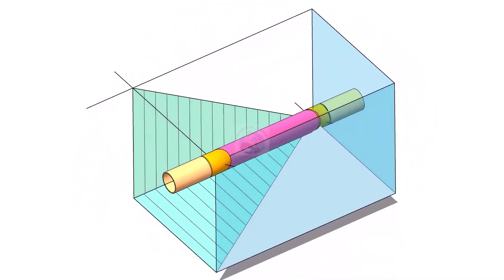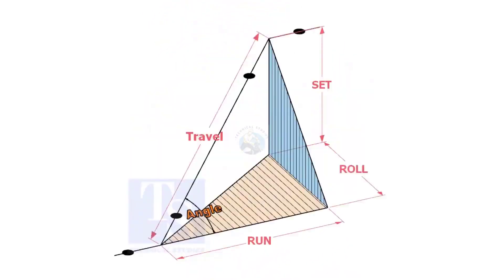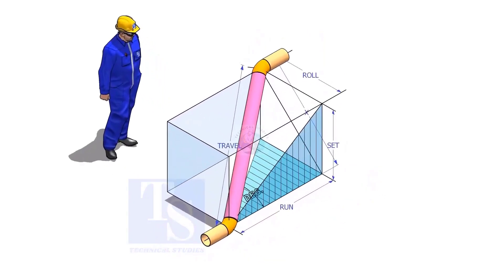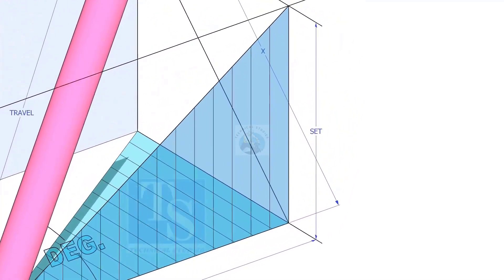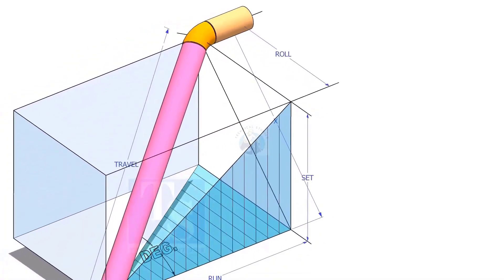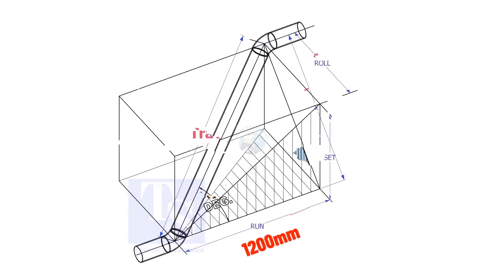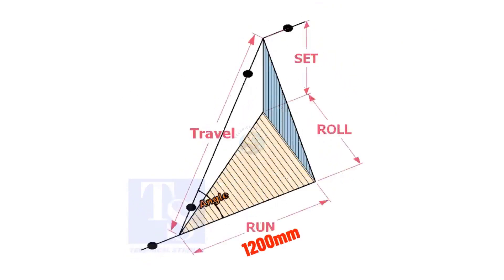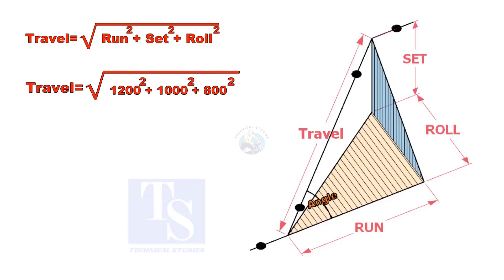Piping, Set, Run, Roll, Travel Calculations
Piping, Set, Run, Roll, Travel Calculations.  @technicalstudies.